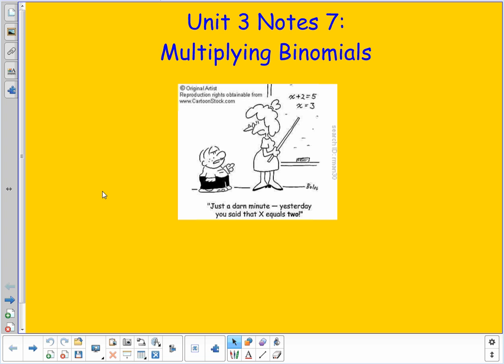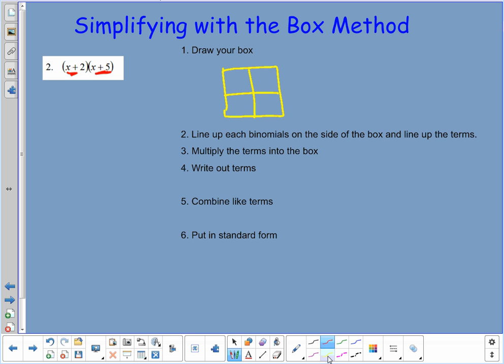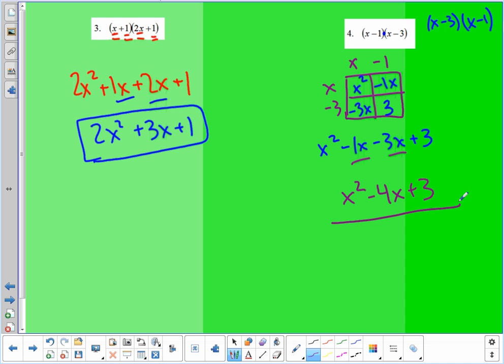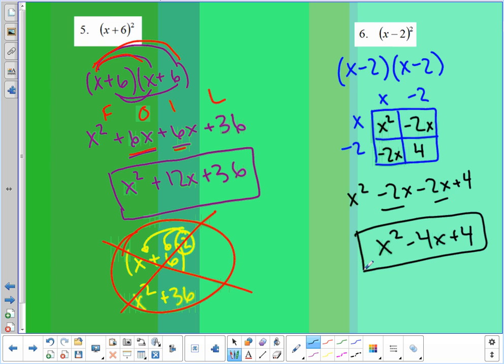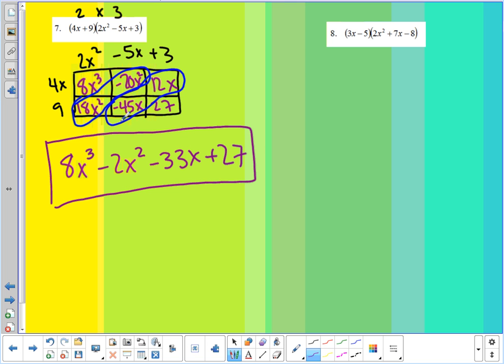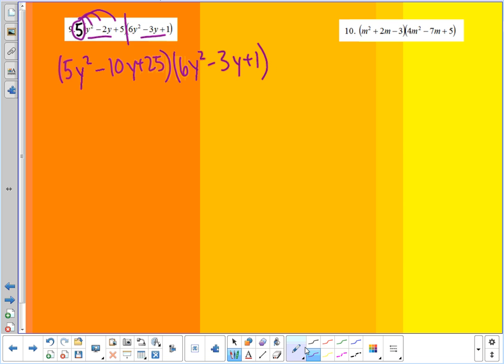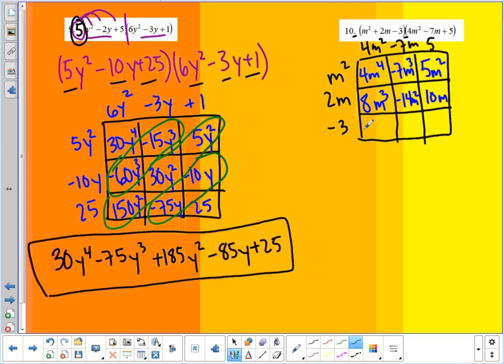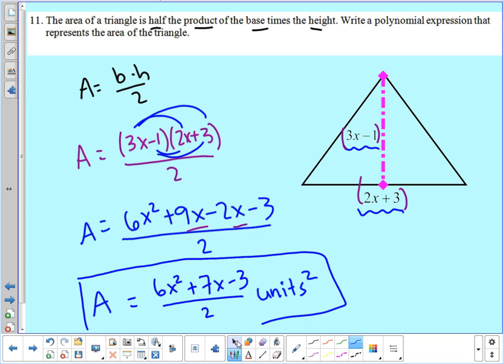Unit 3 Notes 7 Multiplying Binomials